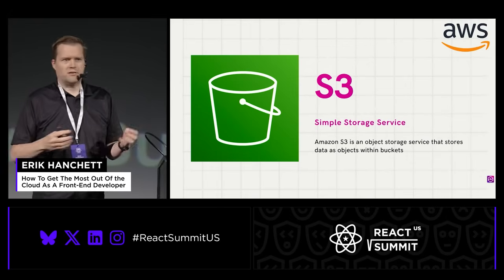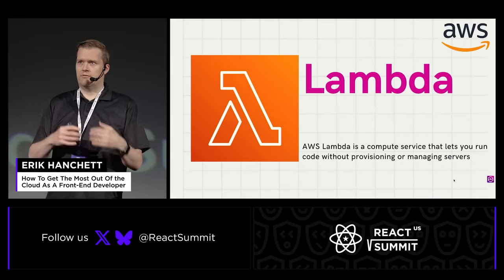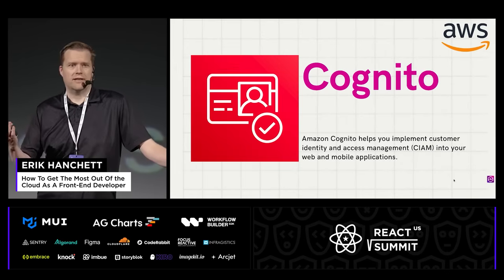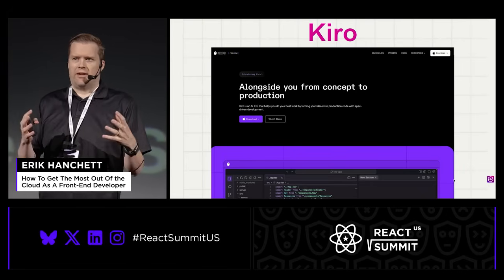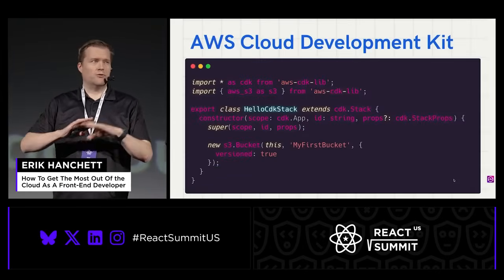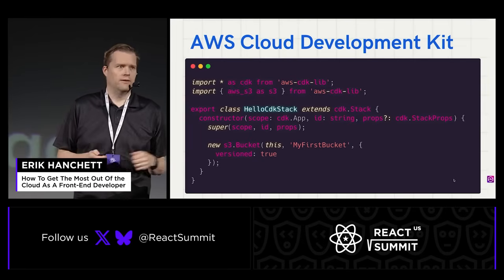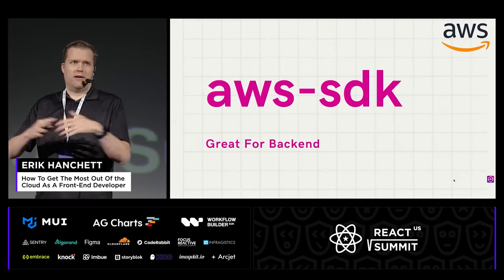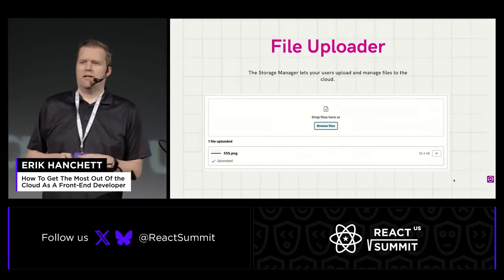Unlock Full End-to-End Development with CDK | Using AWS Directly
🔗 Talk: Erik Hanchett - "How To Get The Most Out Of the Cloud As A Front-End Developer", React Summit US 2025

Stop wasting time managing servers and relying on third-party wrappers. 👉🏻 Provision AWS infrastructure directly using your TypeScript skills to unlock full end-to-end development.

Erik Hanchett, Senior Developer Advocate at Amazon and Author of Vue.js in Action explains ✅ how to bypass intermediaries and offload compute to Lambda without maintaining EC2 instances or VPNs.

✅ You will learn to use the AWS Cloud Development Kit (CDK) and Amplify Gen 2 to define infrastructure as code, allowing you to build scalable, serverless applications efficiently.

🔥Want to hear talks like this live? Join us at React Summit 2026 in Amsterdam

🗺 Timestamps:
00:00 - Cloud for Front-End Developers
00:30 - Why don’t we go directly to the source?
01:36 - Amazon S3 (Object Storage)
02:22 - AWS Lambda (Serverless Compute)
02:51 - Amazon Cognito (Identity & Auth)
03:12 - Amazon Bedrock: AI Models integration
03:40 - Agentic IDE & Spec-Driven Development
04:22 - Amplify Hosting (Next.js, Vue, Astro)
04:53 -  AWS CDK: Infrastructure as Code in TypeScript
05:24 - Amplify Gen 2: Quick Start
05:41 - AWS Amplify Front-end Library
06:03 - AWS SDK for Backend Connections
06:27 - Connected Components: Add Auth & File Upload

✍️ Talk: How To Get The Most Out Of the Cloud As A Front-End Developer |  Erik Hanchett
Conference 2025

Network with the global community at the next edition of the worldwide React Conference (June 2026, Amsterdam)!